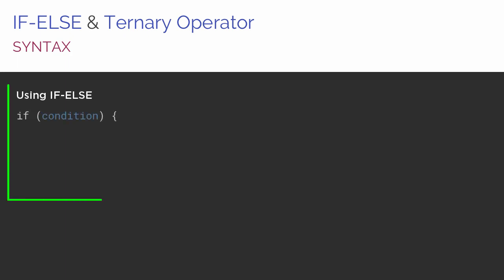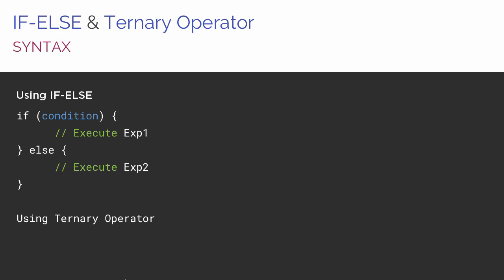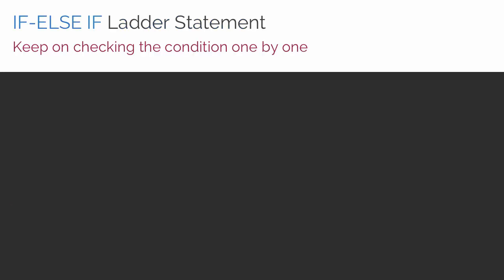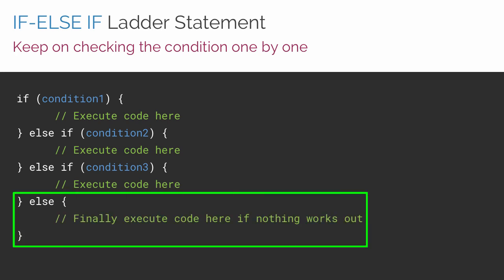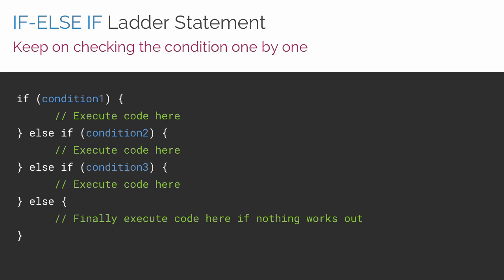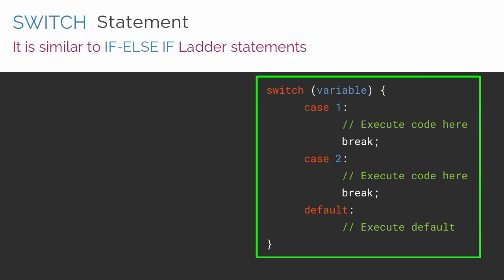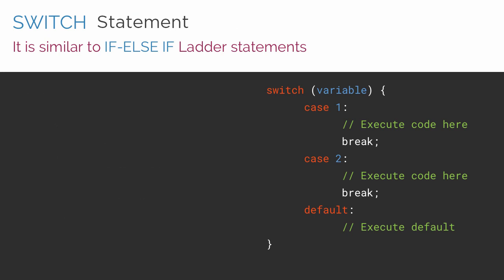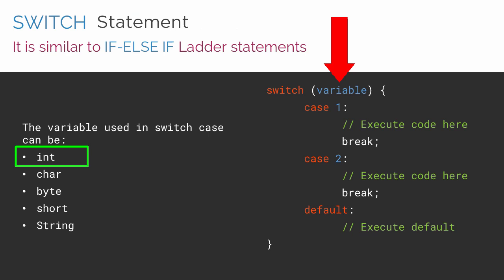Short Summary for Conditional Statement Lecture 27